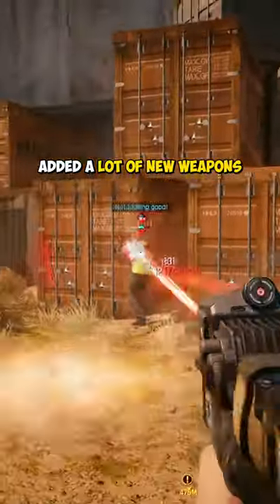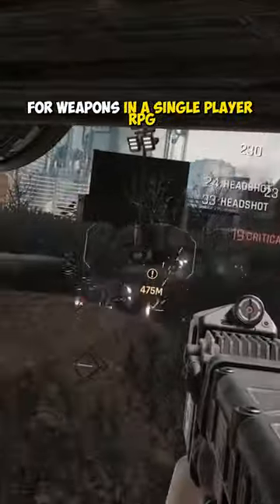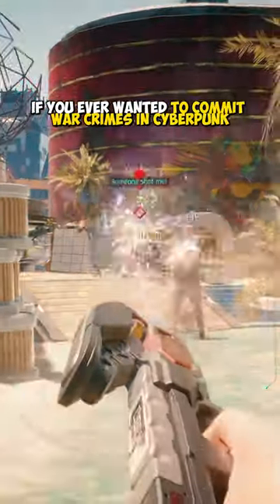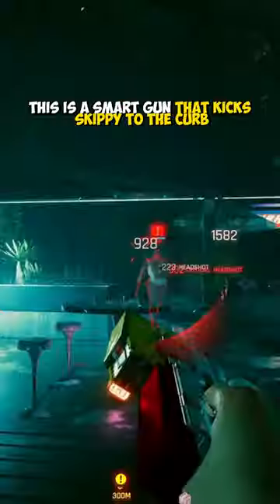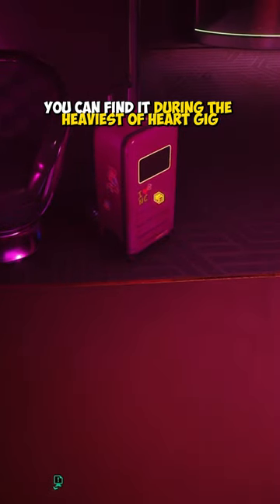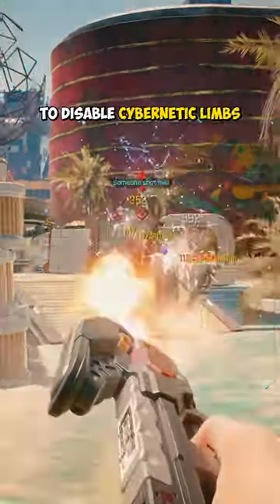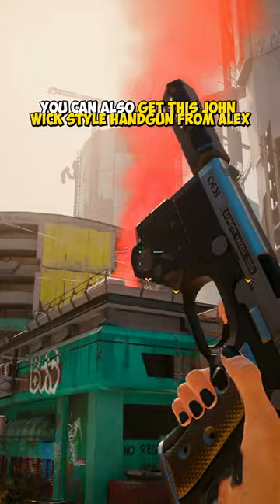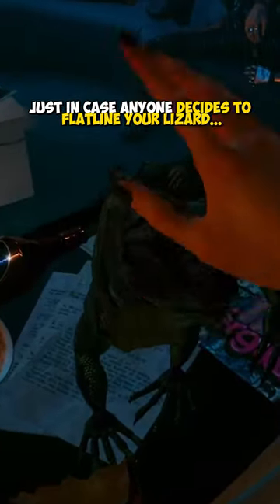Here Are the Best Pistols to Use in Cyberpunk 2077: Phantom Liberty!